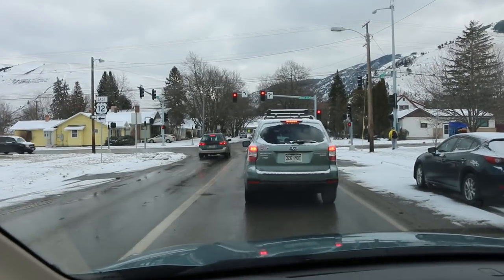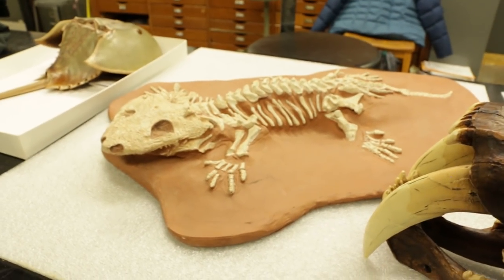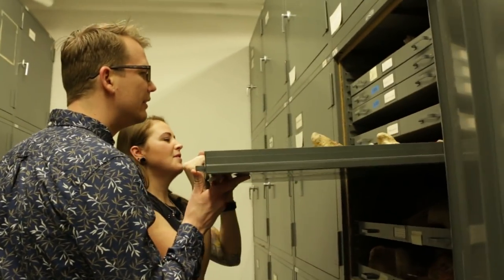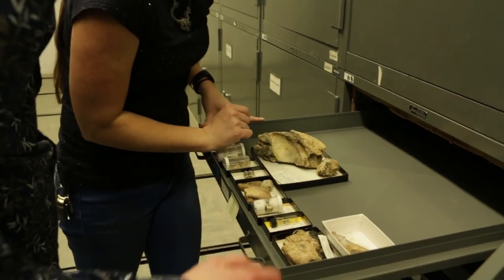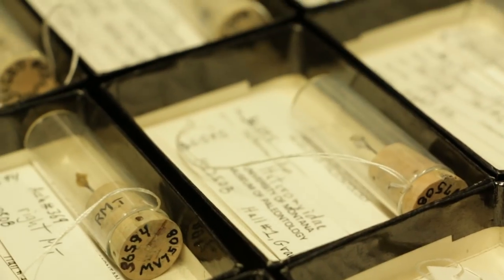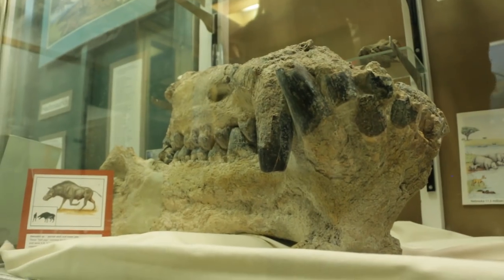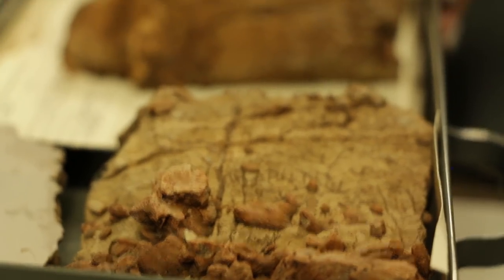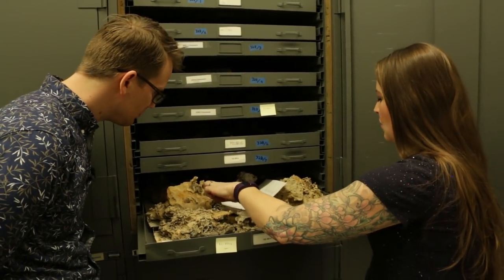Thoughts from VERY Dead Animals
In which Hank goes to a paleontological museum and it's GREAT!

Kallie, Blake, and Hank take you on a journey through the history of life:

I am aware that it is peculiar that I have now met two charismatic young women working at amazing museums featuring dead stuff at The University of Montana, but this is the world we live in, I guess!